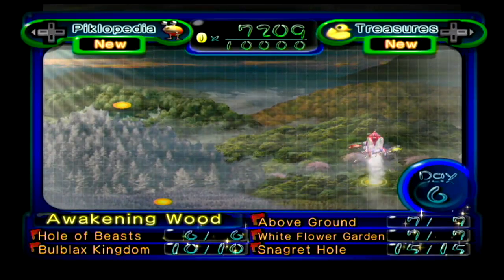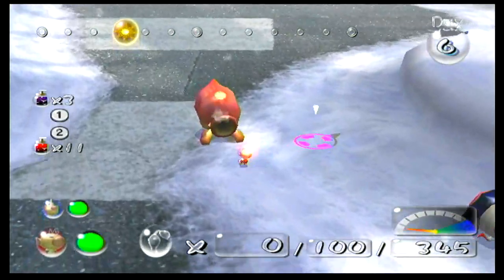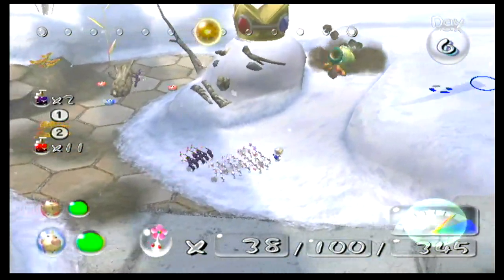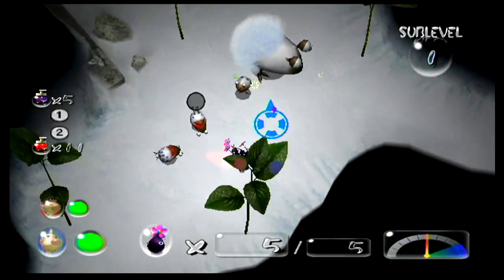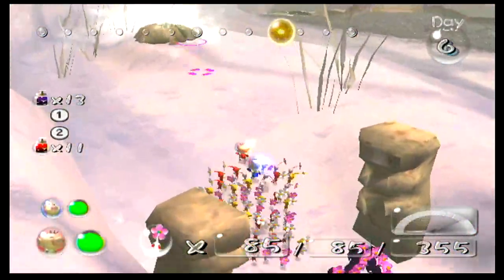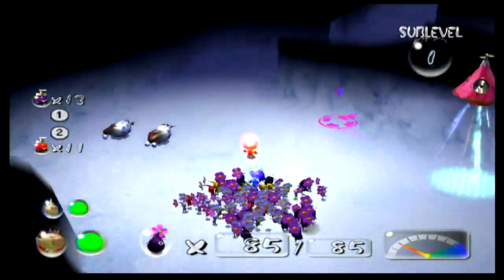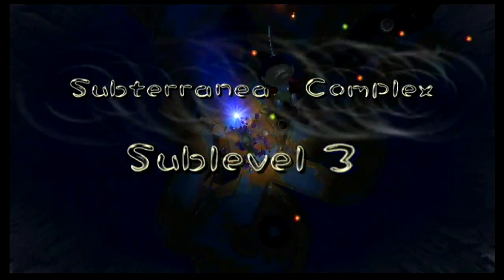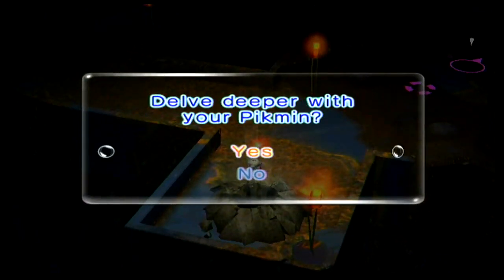Paw Pikmin 2 part 9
The Pikmin crew head back to the Valley of Repose to collect all the treasure on the surfaces and explore a little of a cave called Subterranean Complex.